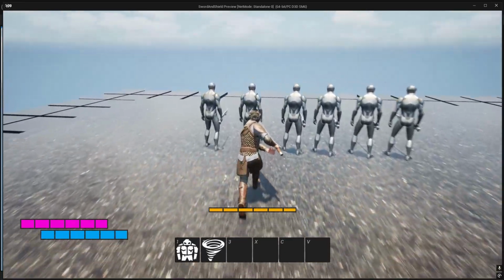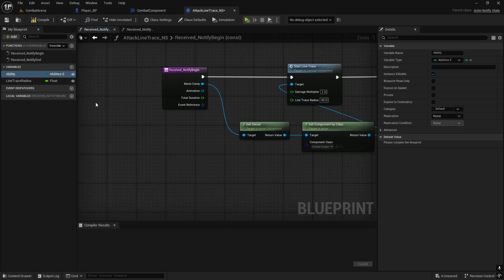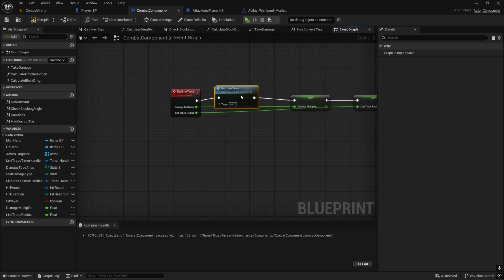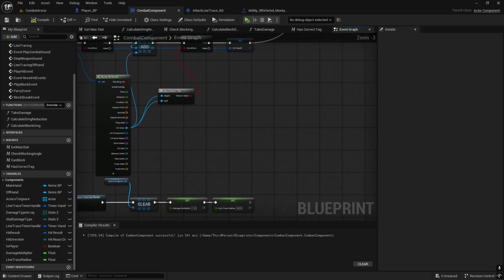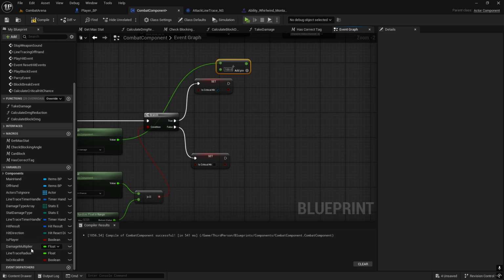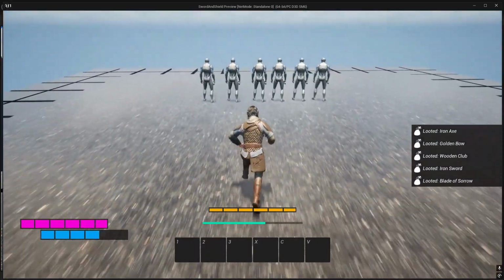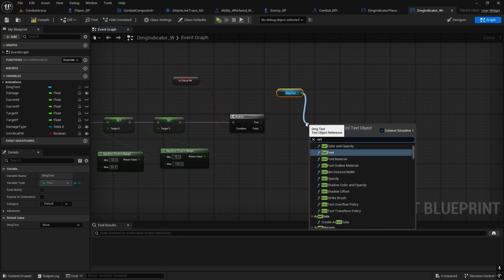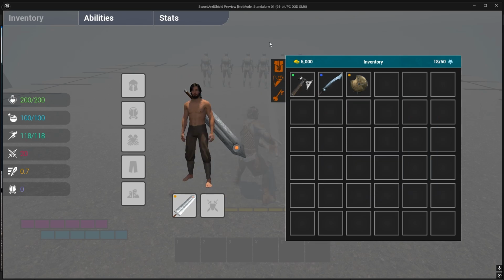RPG Tutorial 182. Damage multiplier and critical hit (Unreal Engine 5)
0:00 Ability damage multiplier
9:38 Critical hit
18:57 Critical hit damage indicator